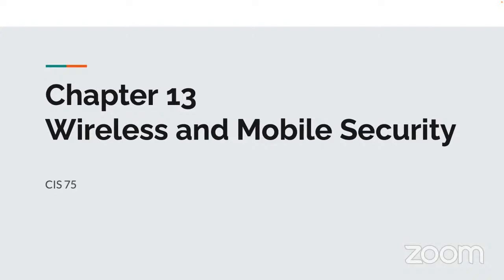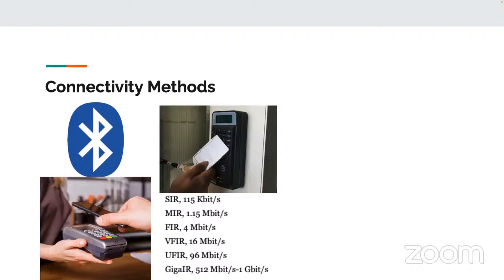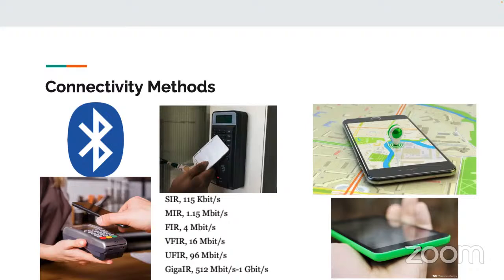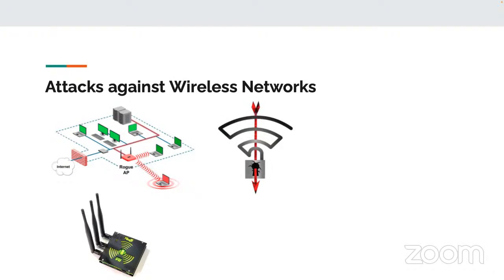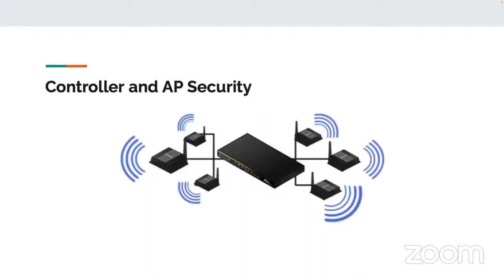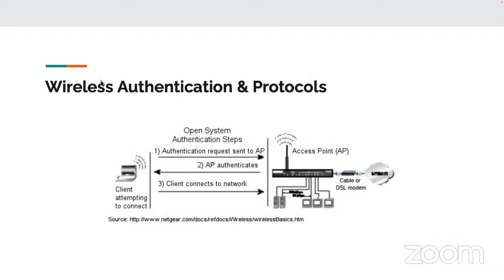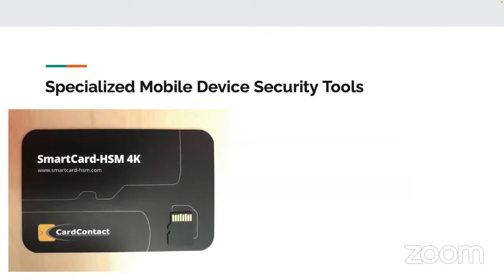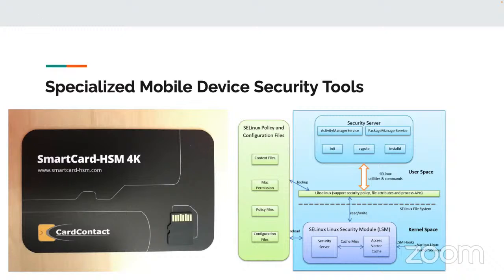Security+: Module 10